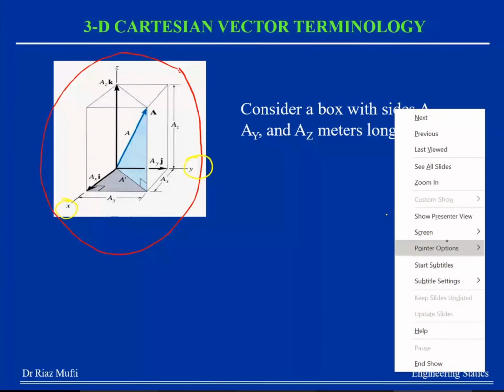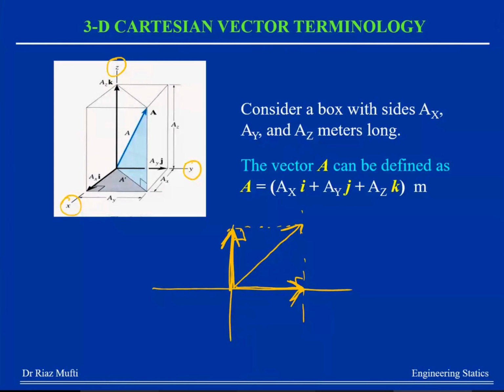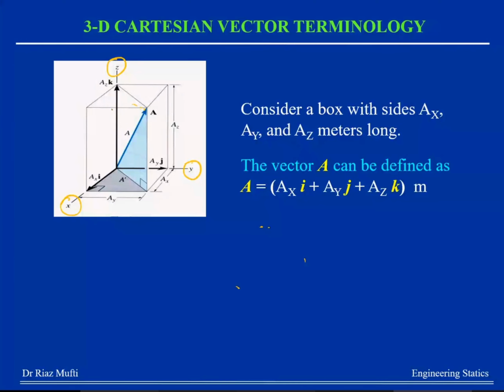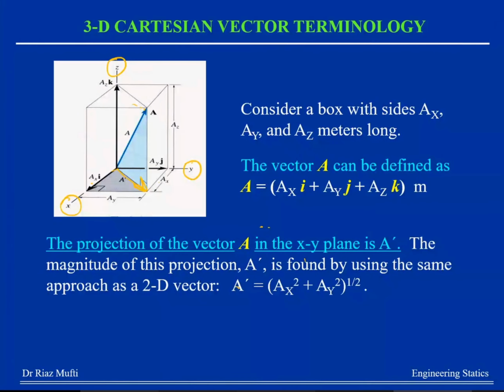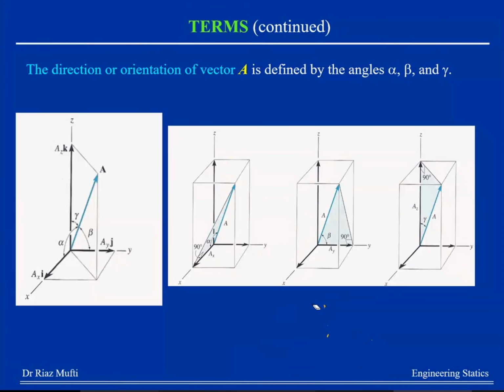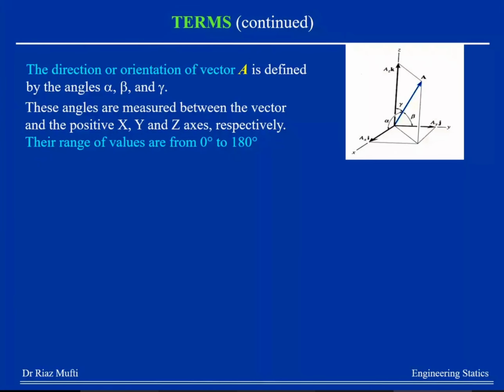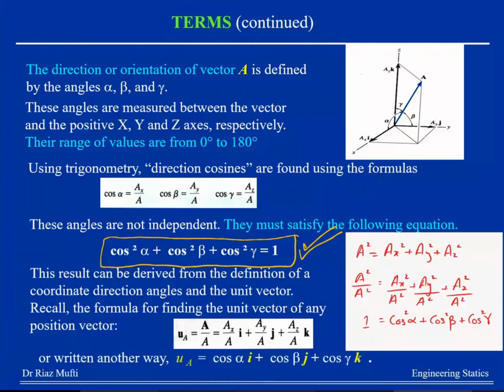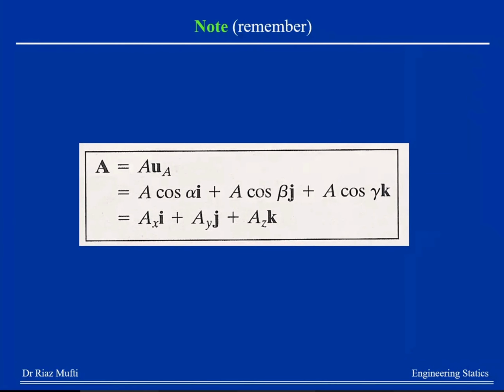3-D CARTESIAN VECTOR TERMINOLOGY